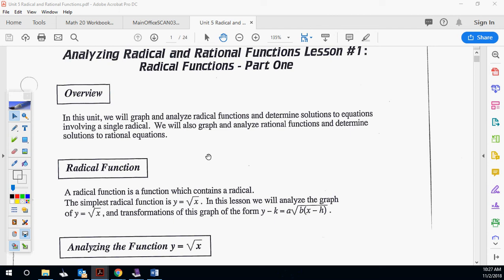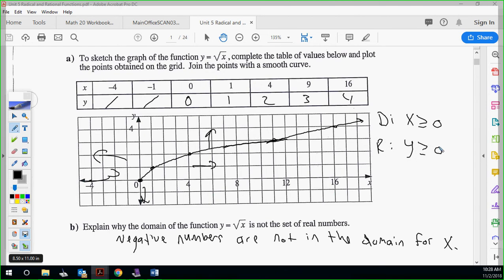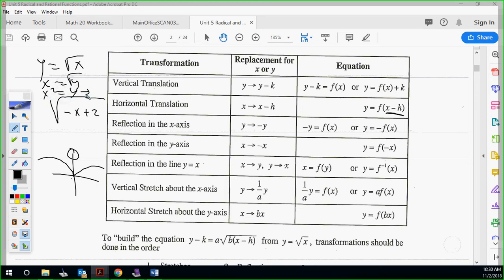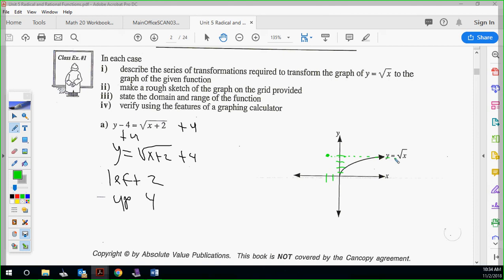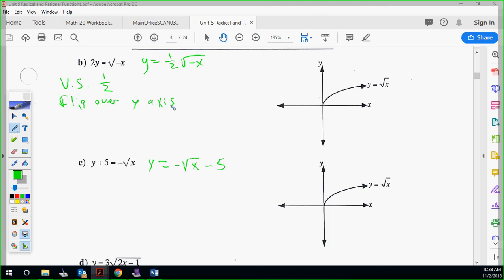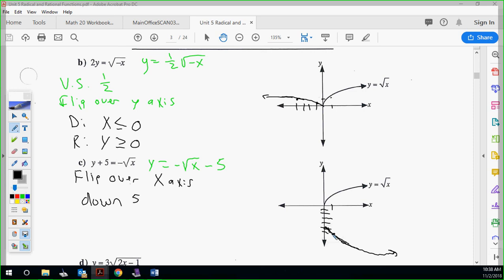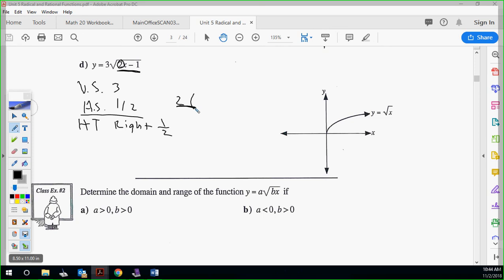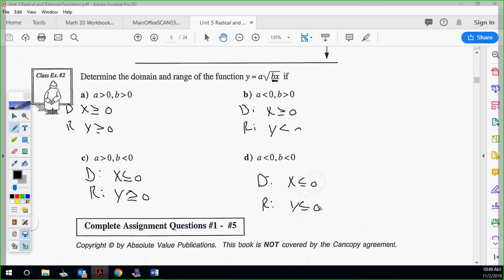S3 Chapter 1 Lesson 1- Radical Functions Graphs Part 1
S3 Chapter 1 Lesson 1 -Radical Functions Graph Part 1 Math 30-1